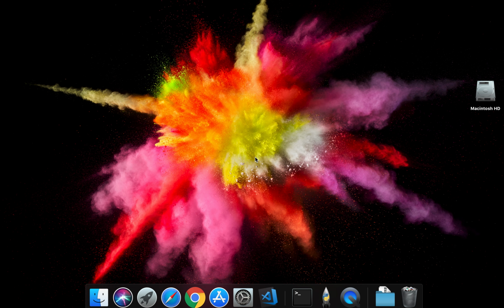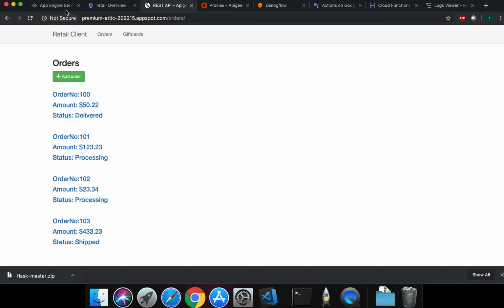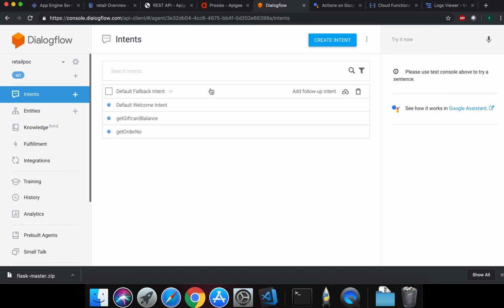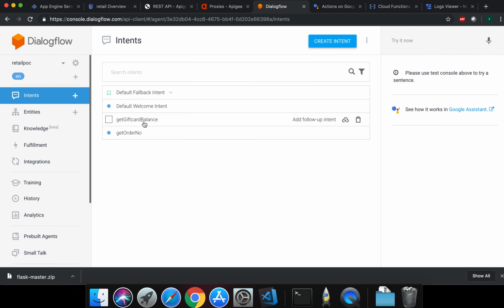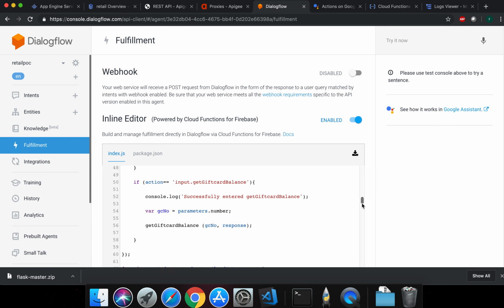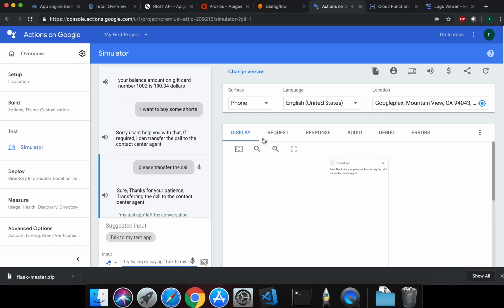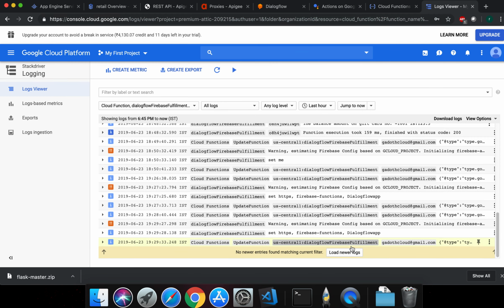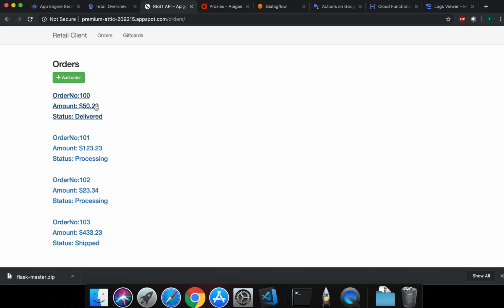Google Cloud - Dialog Flow - Chat Bot - Google assistant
Artificial intelligence solution for retrieving order status and giftcard balance information